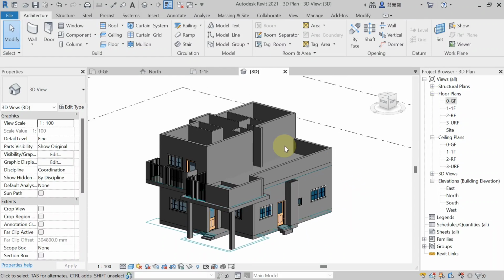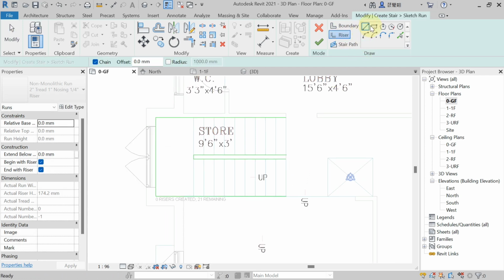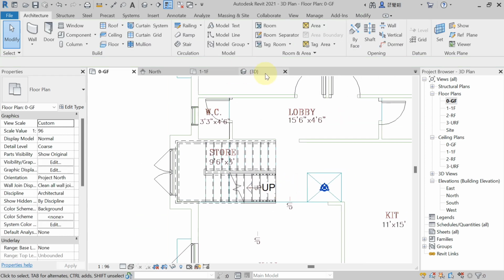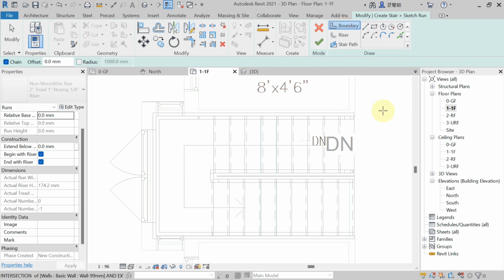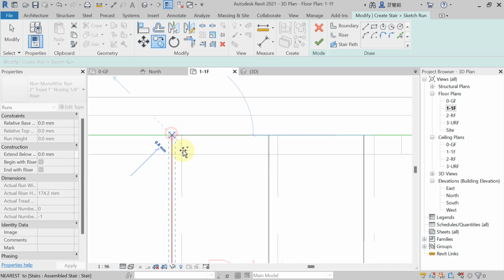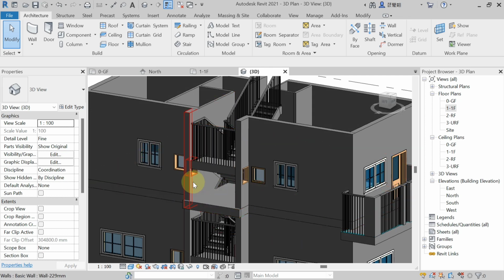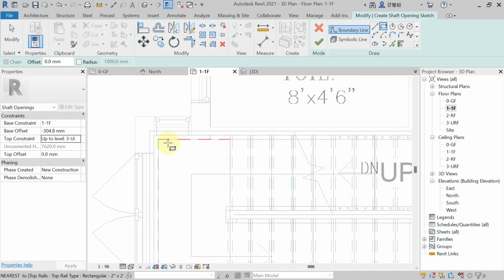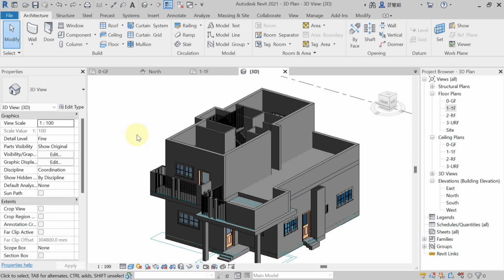How to trace Stair from imported CAD Files in Revit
In this tutorial, we'll walk you through the process of tracing stairs from an imported CAD file in Revit. Whether you're a beginner or an experienced user, this step-by-step guide will help you efficiently incorporate CAD data into your Revit projects.

 What You'll Learn:

Importing CAD files into Revit
Setting up reference planes
Tracing stair profiles from CAD drawings
Creating accurate stair designs in Revit